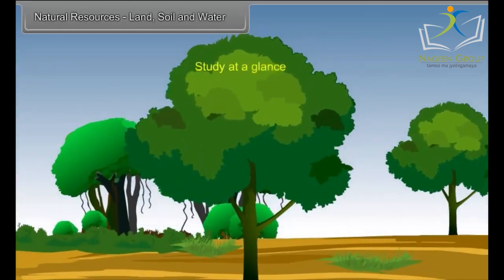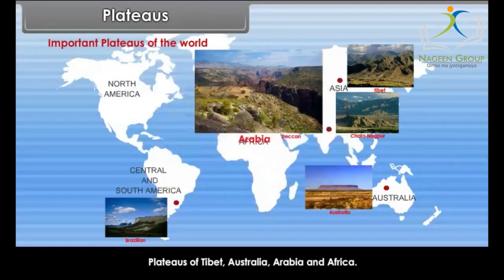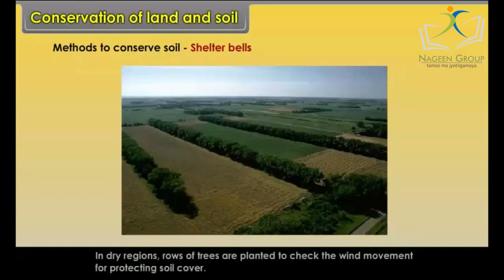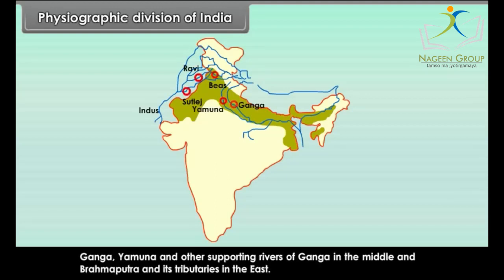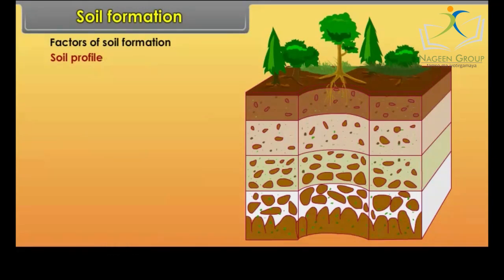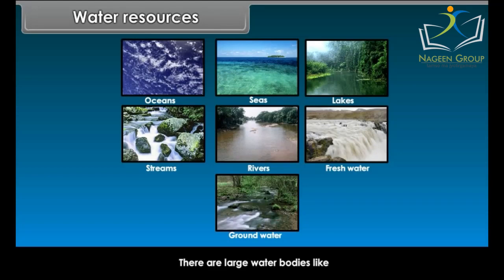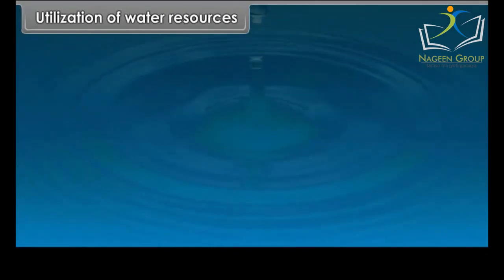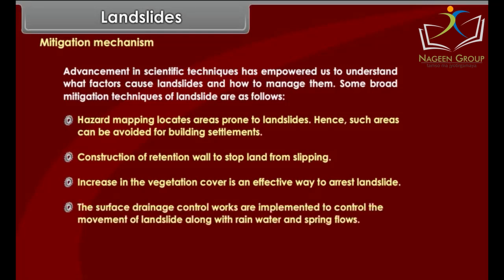Class 8 Social Science || Chapter Natural resources land,soil and water || CBSE